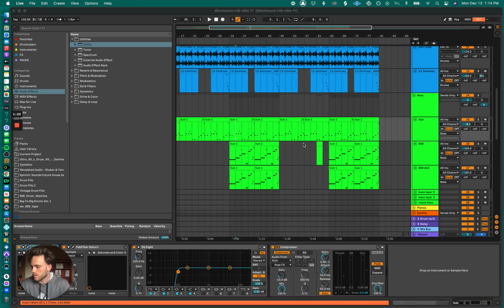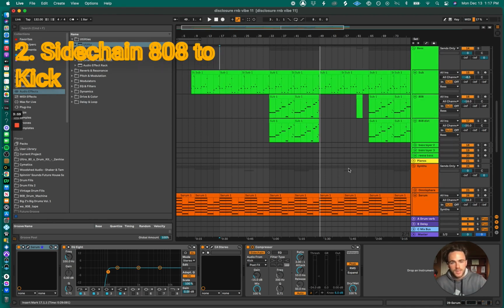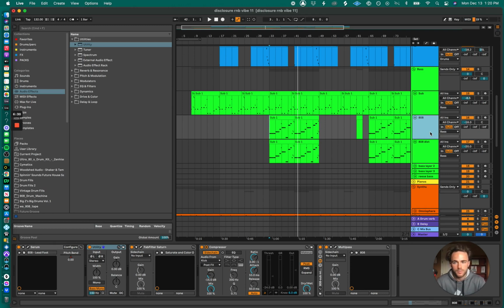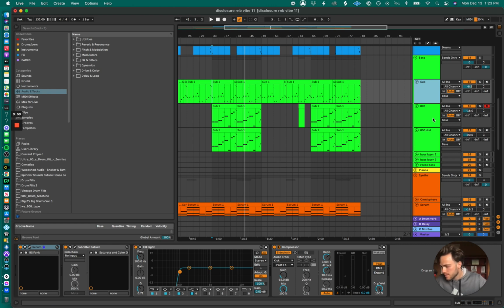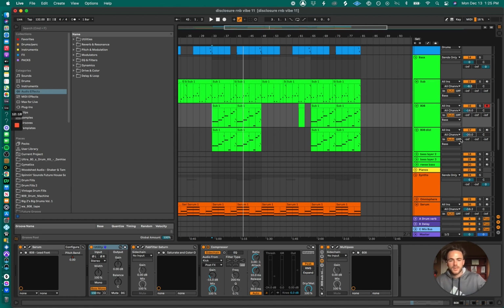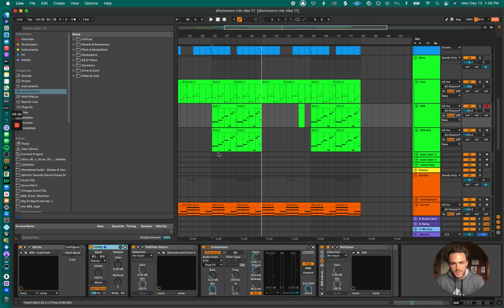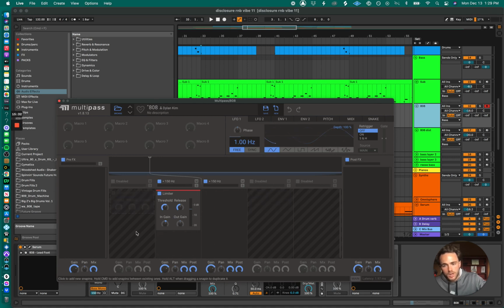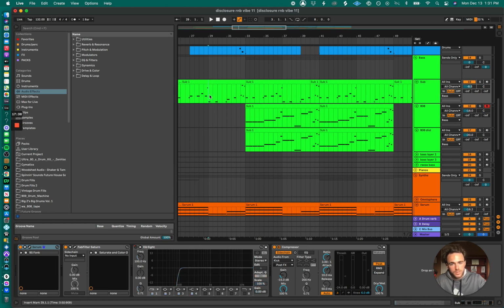5 Simple Production Tips For Mixing Your 808s Like A Pro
0:00 Intro
0:22 Synths vs. one-shot samples
1:05 Highpass
2:37 Sidechain
4:13 Saturation/distortion
8:22 Sub Mono
10:34  Limiting Sub

Do your 808s sound muddy? Do they never stack up to your favorite artists' songs? Do you cry when you play your beats in the car?

If so, this video is for you. I give you 5 simple steps to make sure your 808s are tight, clean, clear, and punch through the mix. Follow these steps and you will see an instant improvement in your 808s and see how they compare to the pros.

How To Make Full Vocal Harmony Stacks From Scratch (How To Be A Vocal Editing Pro):